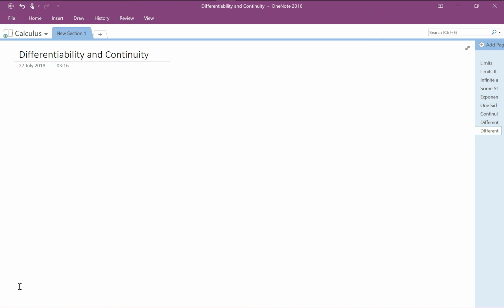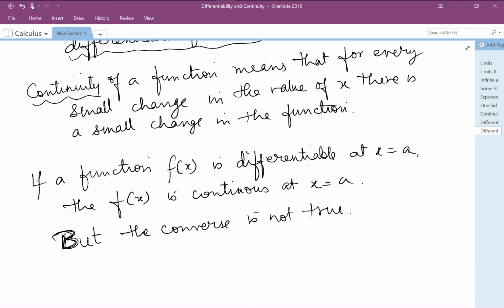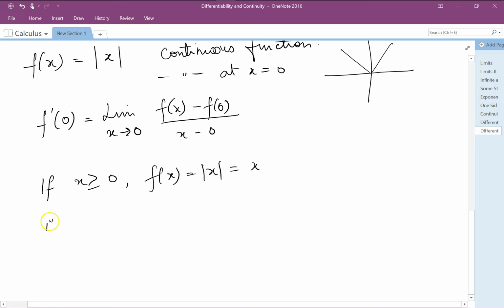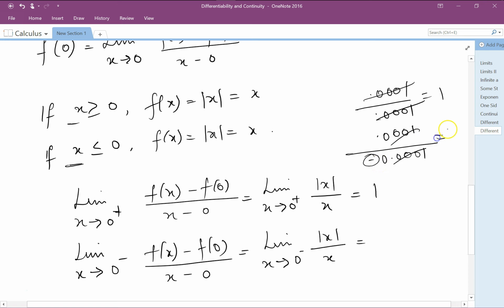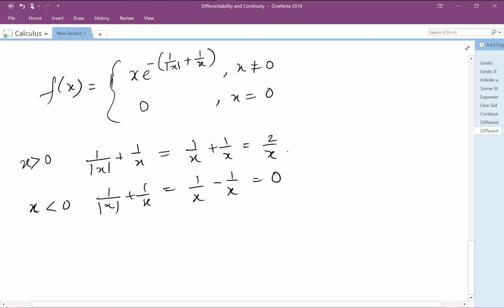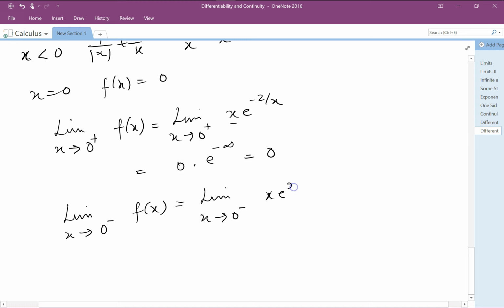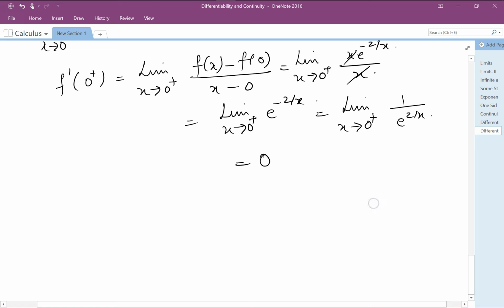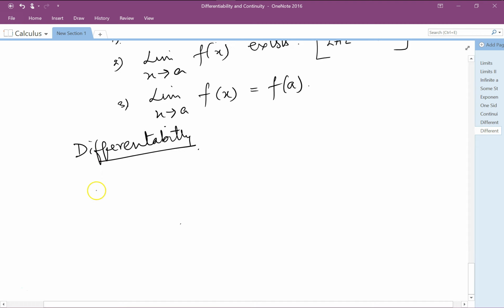010 Differentiability and Continuity